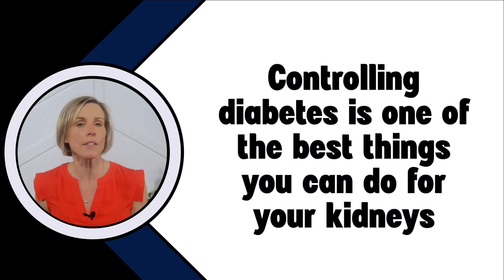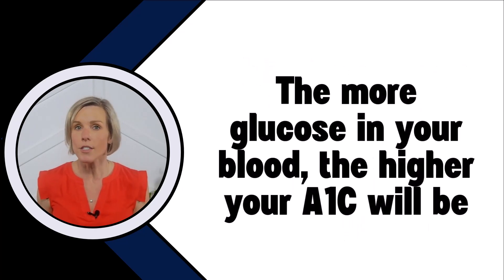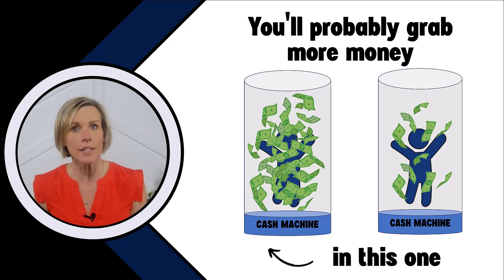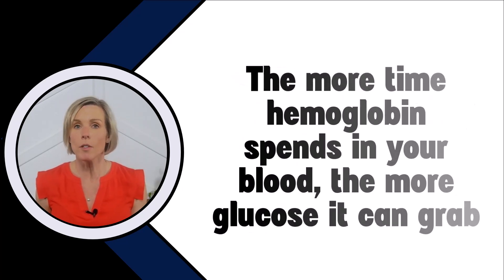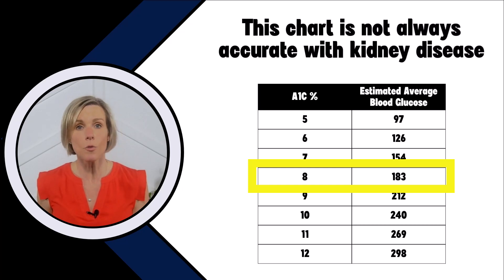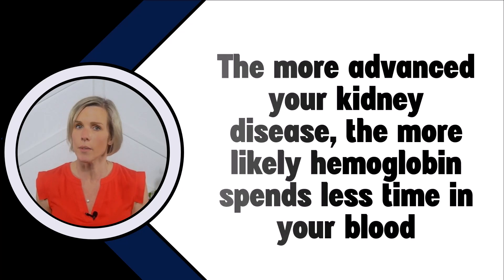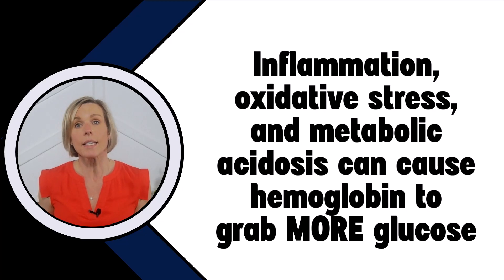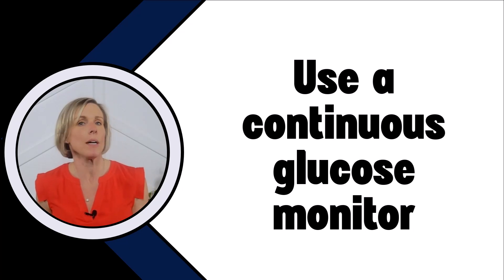A1C Accuracy in Kidney Disease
A1C is commonly used to determine how well controlled diabetes is, but it may not always be accurate if you have kidney disease. Learn about what hemoglobin A1C is and how kidney disease can impact it.

To learn more about diabetes and kidney disease, visit our